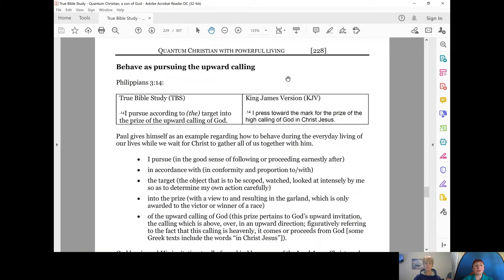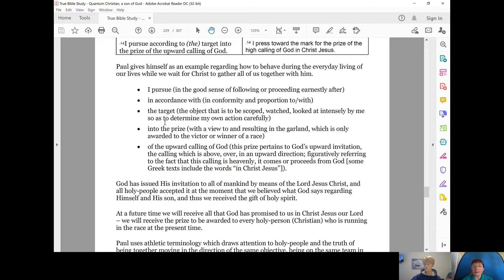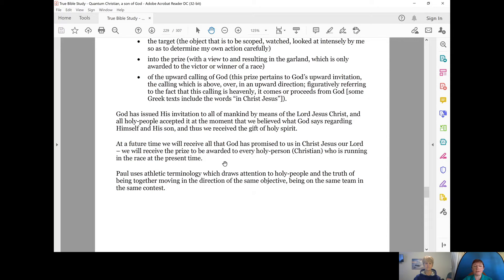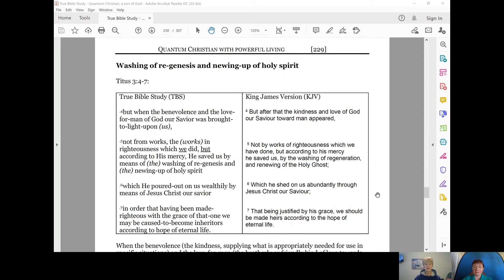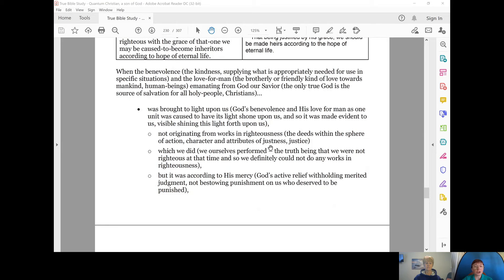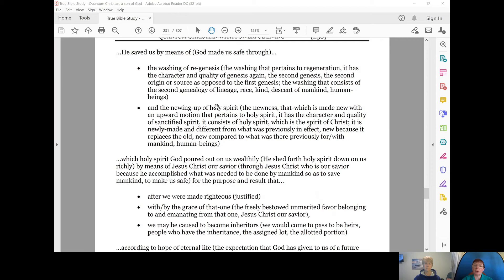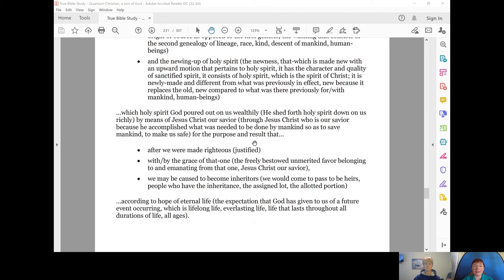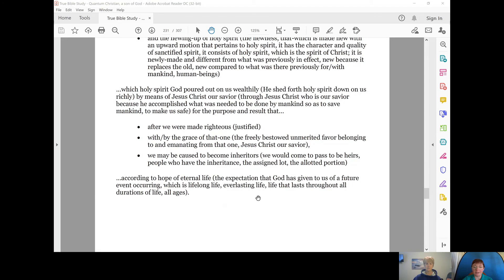Christian Behavior part 1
Let us pursue the target of the prize of the upward calling of God, and we will become heirs according to the hope of eternal life.